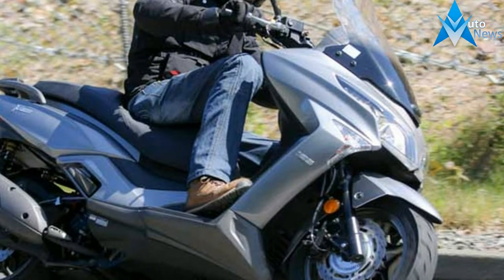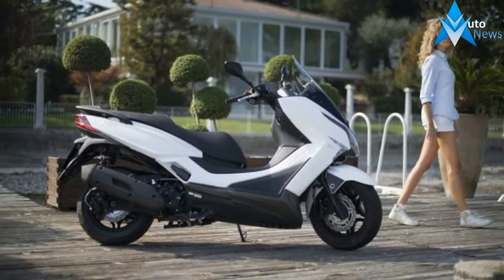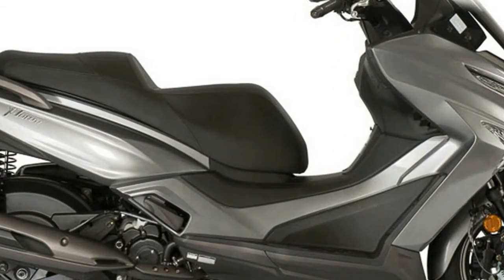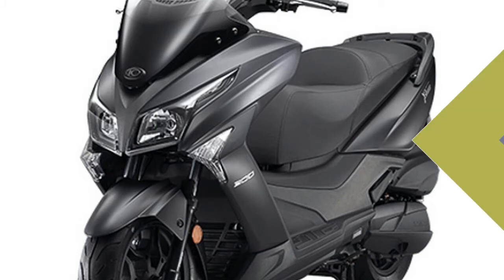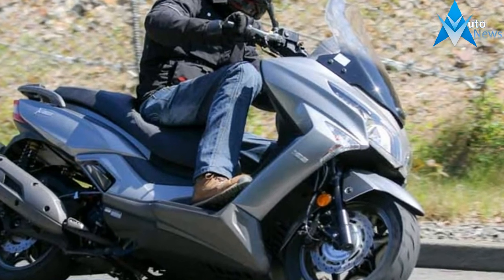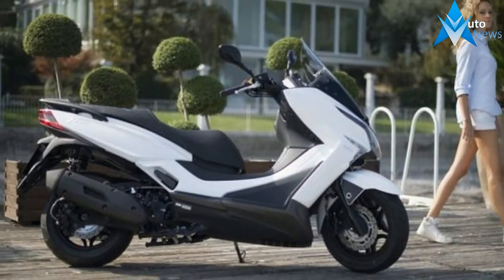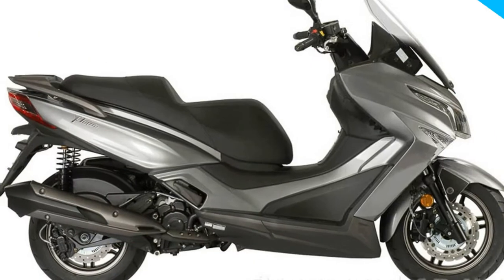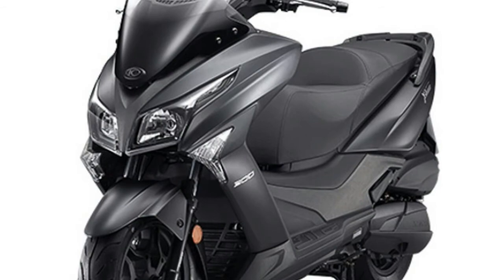WATCH NOW - 2017 KYMCO X TOWN 300 Review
WATCH NOW   2017 KYMCO X TOWN 300 Review - All-new model for 2017, Kymco’s X-Town 300i is fun, economical, spacious and comfortable for longer journeys, while being nimble and nippy around town. If you are on a budget this maxi-scooter won’t disappoint, good for daily commutes and longer trips.Kymco’s new A2 licence-friendly, X-Town 300i is an evolution of their popular Downtown model. It has an updated chassis and re-designed bodywork, which is slimmer and more angular. The engine complies with Euro4 regulations and ABS is fitted as standard.

£3699